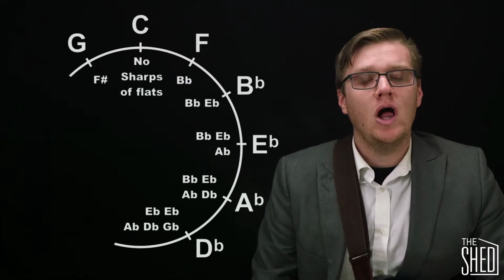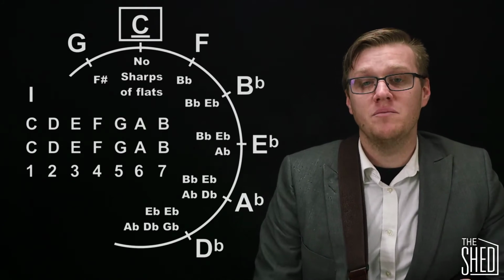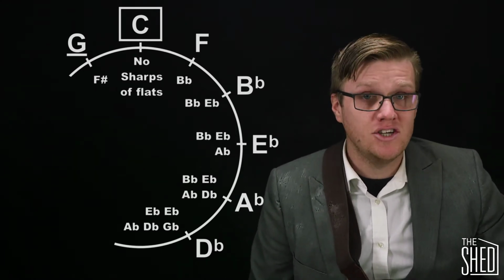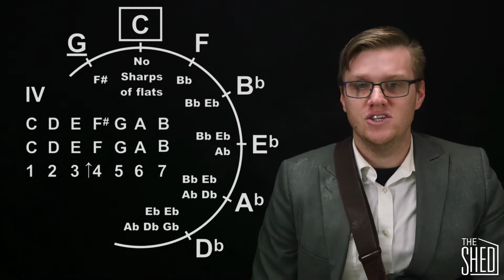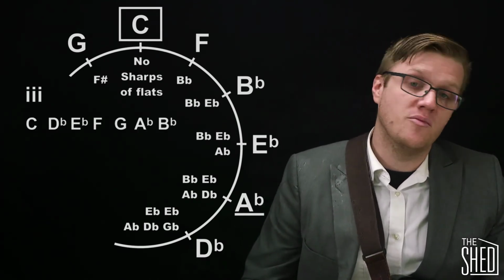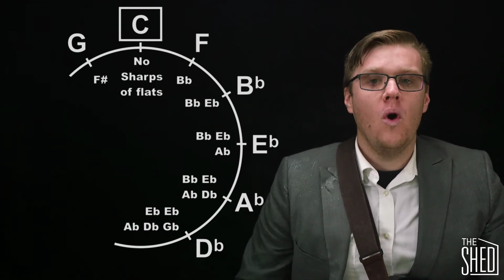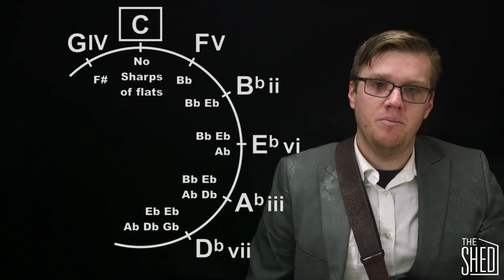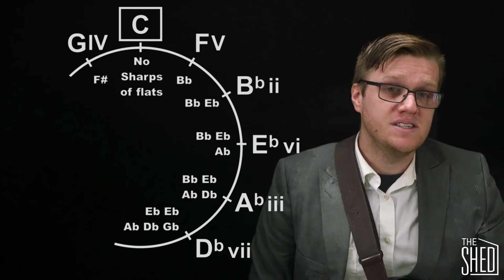Modes II // Modes in the circle of fourth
A comparison of modes in the circle of fourth parallel to the starting pitch.